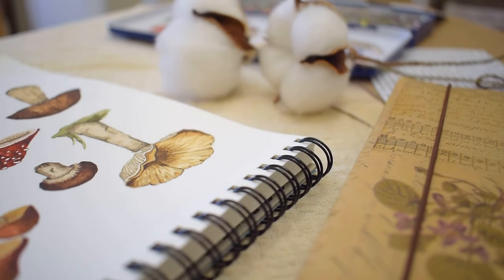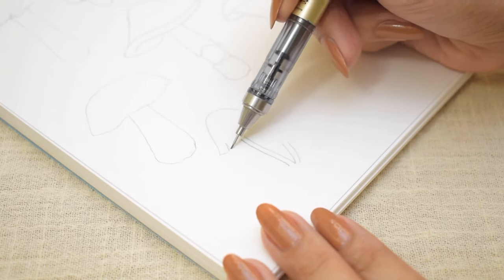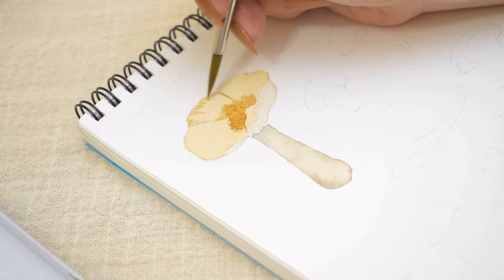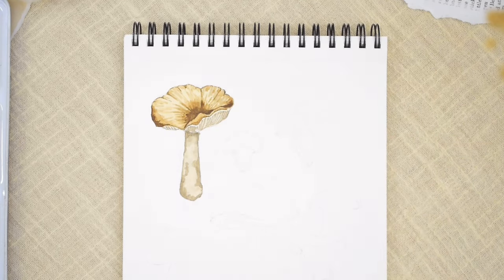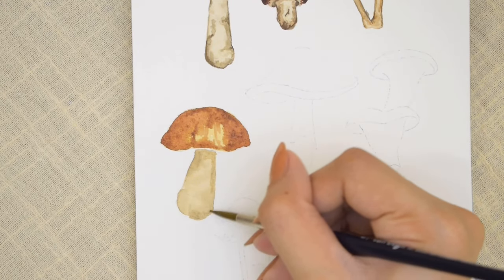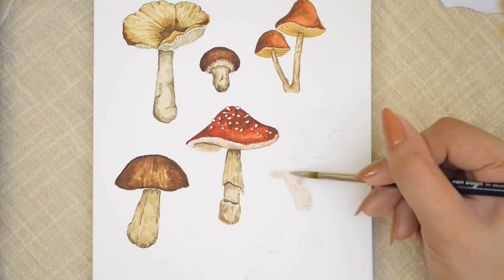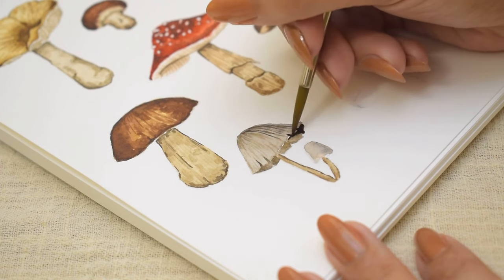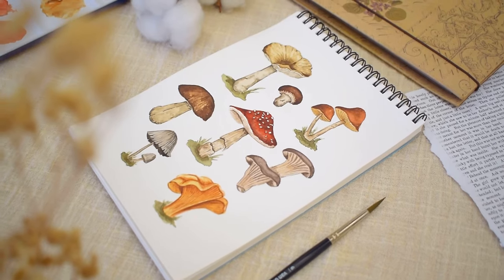Easy Mushrooms Watercolor Painting Tutorial for Beginners • How To Paint Watercolor Mushrooms 🍄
How To Paint Mushrooms using Watercolors 🍄 with step by step tutorial that you can follow along even as a beginner :) [specific colors listed below]

Today, you will learn how to paint 8 different kinds of mushrooms with watercolors in less than 30 minutes! Autumn season is just around the corner so I thought we can practice painting mushrooms together 😊 I’m showing how you can paint semi-realistic watercolor mushrooms — Yes, *YOU CAN!* So grab you favorite watercolor paints and paper (see supplies list below for the materials I used here), and let’s paint! Have fun!

👜 SHOP • Stickers and Art Prints

✏️ Supplies :

Canson XL Watercolor Pad A5 size 300gsm cold pressed paper
Royal Talens Van Gogh Watercolors

Colors :

Stem [except Chanterelle]
- white & brown (base)
- vandyke brown (shadows & details)

Mushroom Caps

1. *Melanoleuca Evenosa*
- raw sienna
- brown

2. *Button Mushroom* (Agaricus Bisporus)
- brown
- permanent red deep
- sepia (i keep saying burnt umber 😭)

3. *Mower's Mushroom* / *Haymaker* (Panaeolina Foenisecii)
- burnt sienna
- button mushroom cap mix for shadows

4. *Porcini* / *Penny Bun Mushroom* (Boletus Edulis)
- yellow ochre
- brown

5. *Fly Agaric* (Amanita Muscaria)
- permanent red deep
- purple
- brown

6. *Oyster Mushroom* (Pleurotus Ostreatus)
- sepia
- purple

7. *Common Inky Cap* (Coprinus Atramentarius)
- white
- vandyke brown
- black

8. *Chanterelle* (Cantherellus)
- yellow ochre
- burnt sienna
- brown

Mushroom watercolor painting for beginners with step by step tutorial